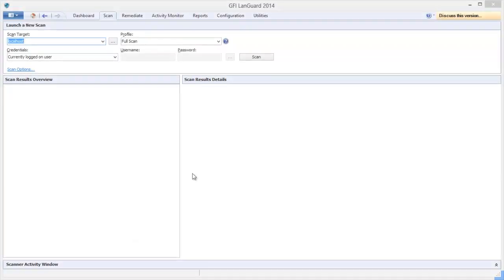How to perform a remote agentless scan | GFI LanGuard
Users of GFI LanGuard can scan their network and network devices in one of two ways: an agentless scan, or an agent-based scan. The short video shows users to perform a remote agentless scan.